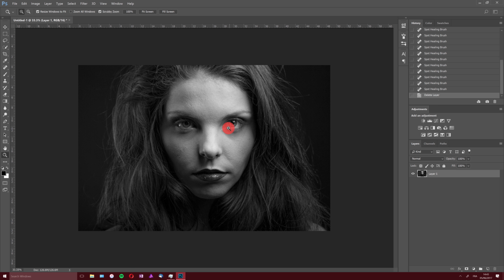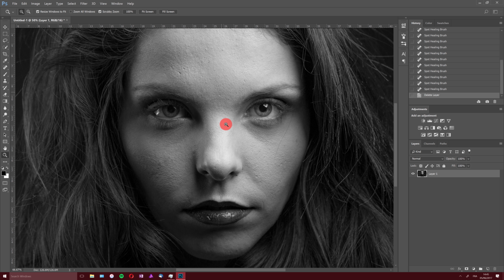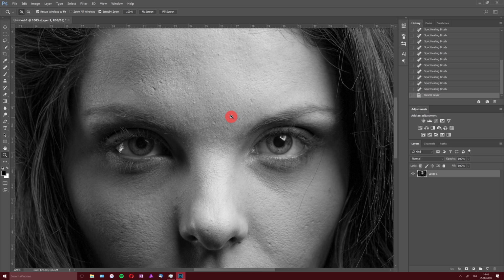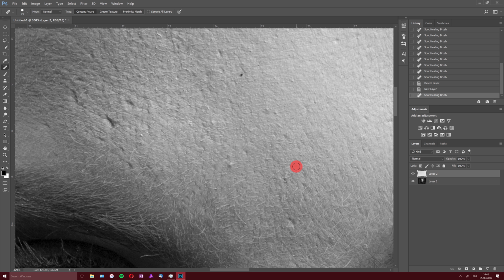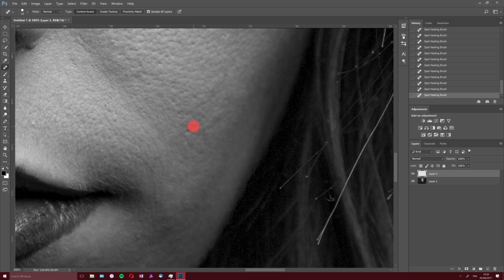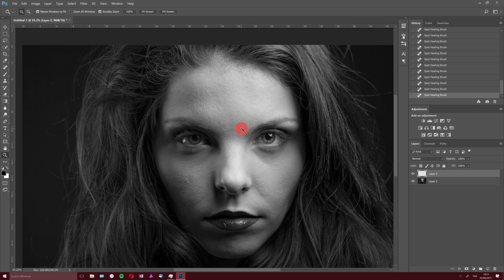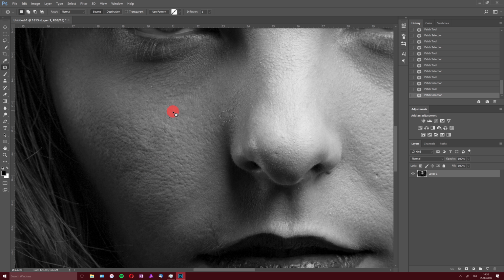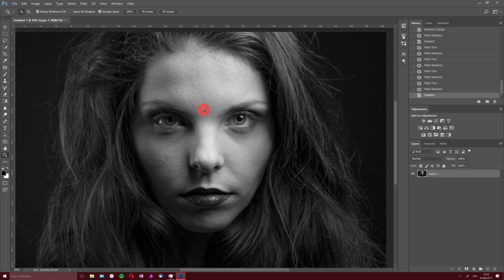The Art of Portrait Retouching - Black and White - P3b Skin retouching in Photoshop